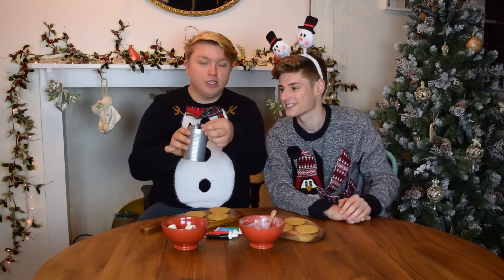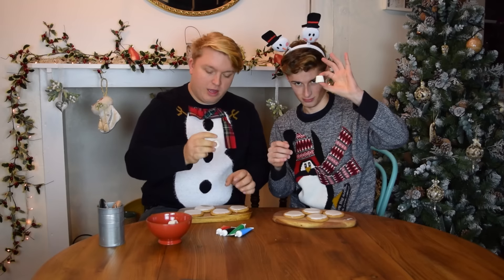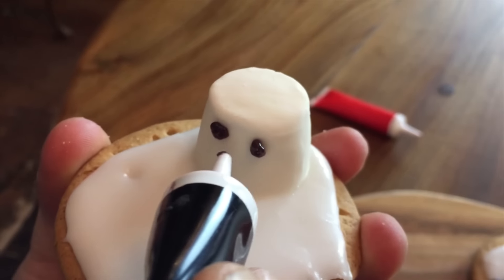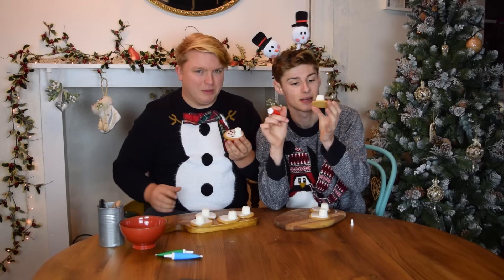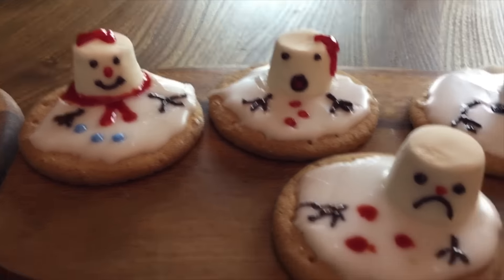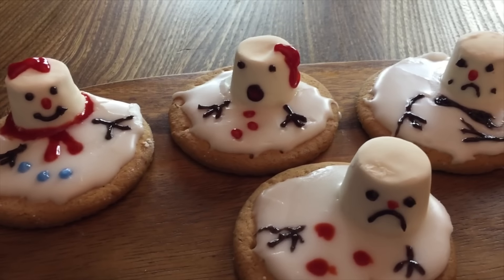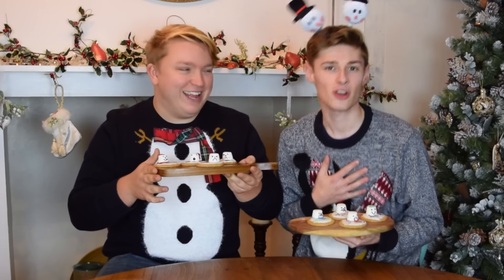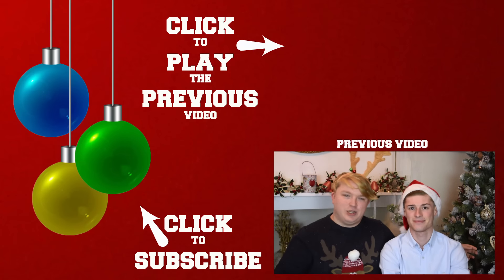MELTED SNOWMAN COOKIES | DAY 10 | Ryan And Aiden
How to easily make the best festive biscuits you could imagine!

Please give this video a big thumbs up and let us know what you enjoyed in the video!

We read and reply to all our comments (as soon as we can), so let us know what you thought of the video.

Love, Ryan and Aiden xx